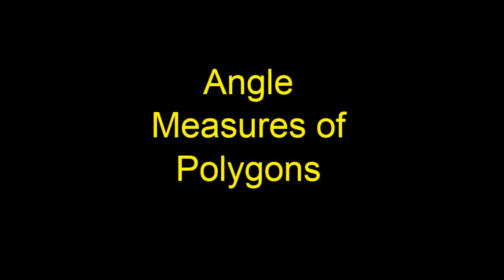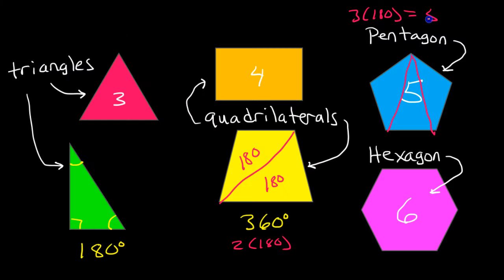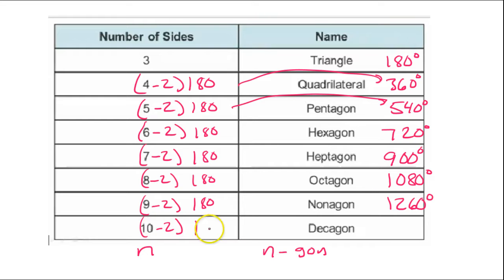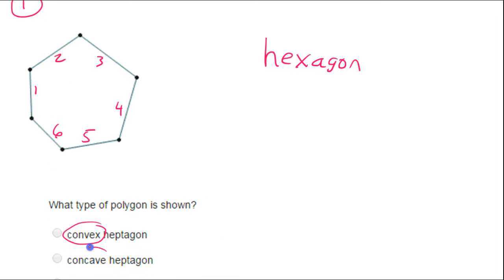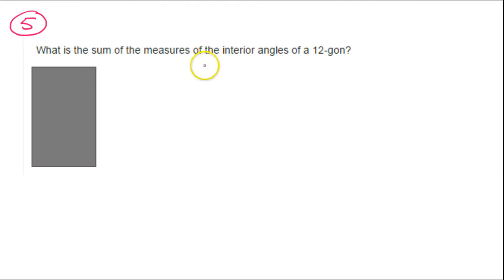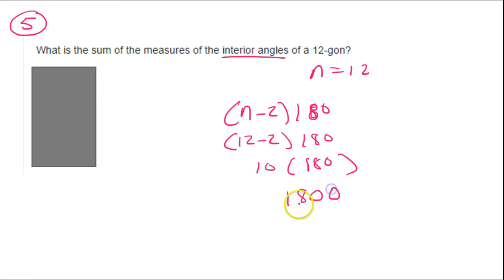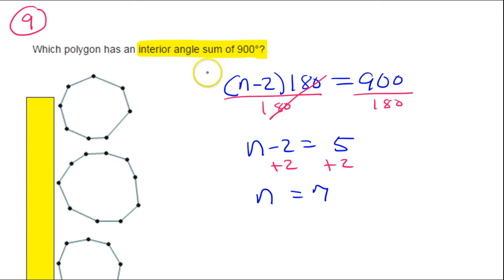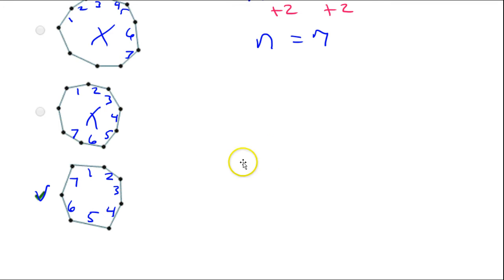Angle Measures of Polygons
Spoiler Alert: (n-2)180

T.he sum of the external angles is always 360 degrees